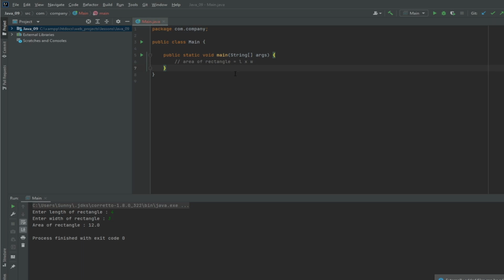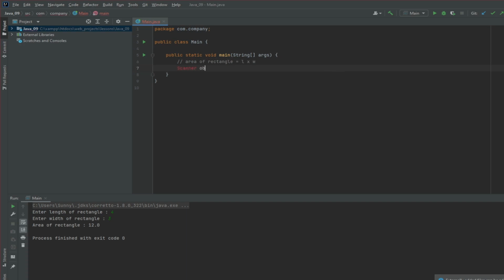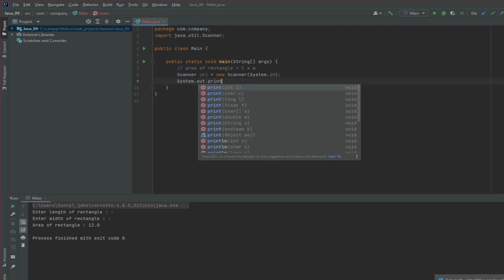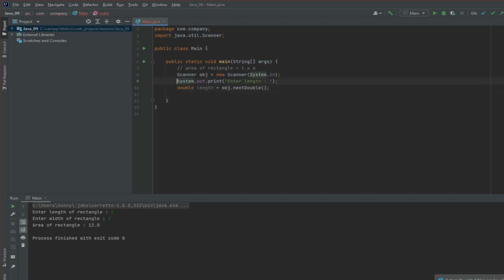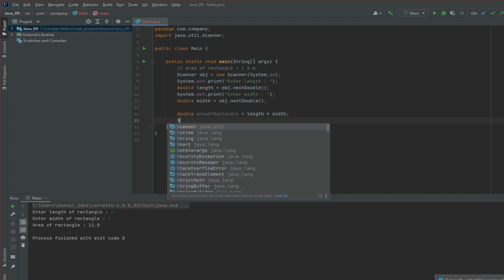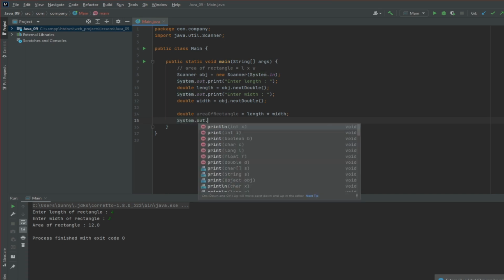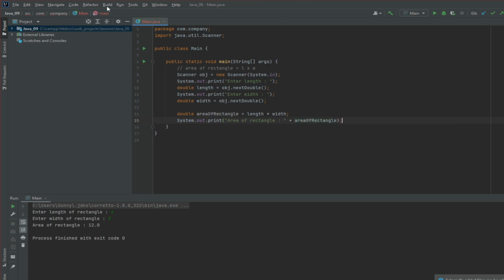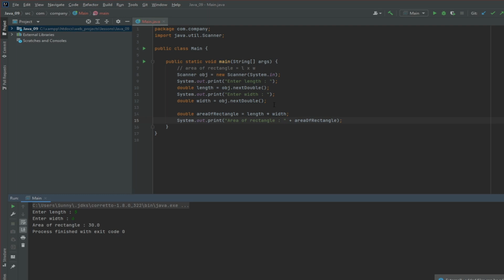HOW TO COMPUTE FOR AREA OF RECTANGLE IN JAVA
A simple script on how to compute for area of rectangle using java.